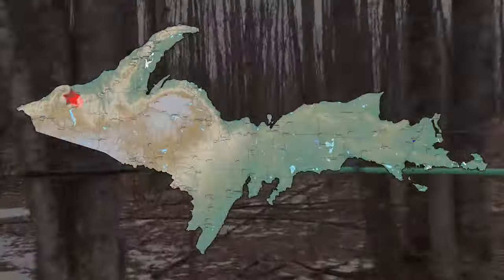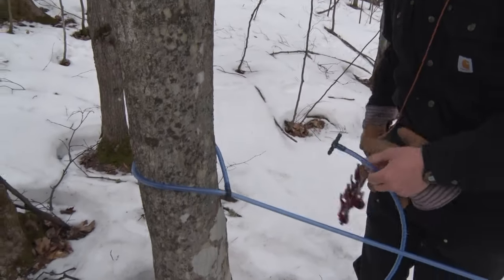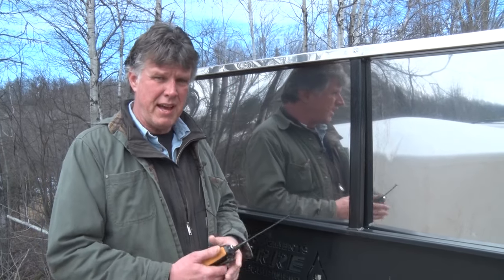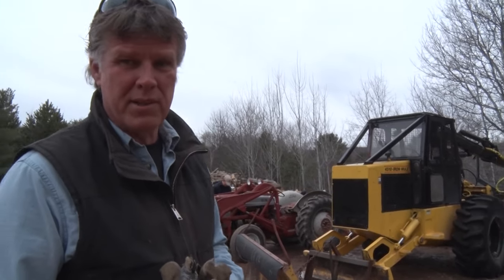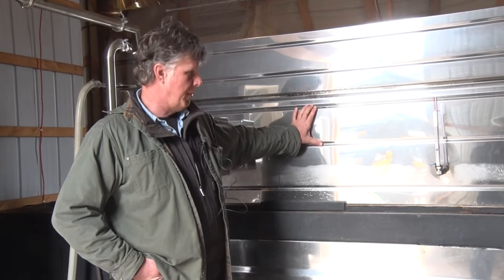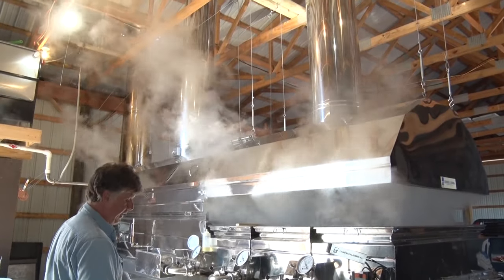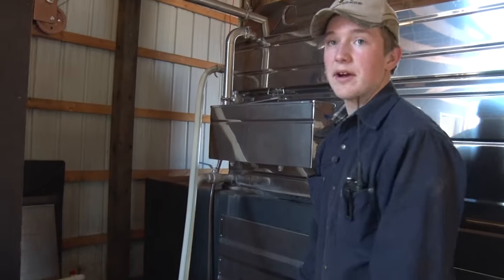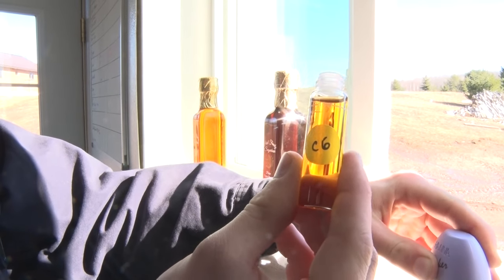Discovering - Maple Syurup at the Paul Family Sugarbush